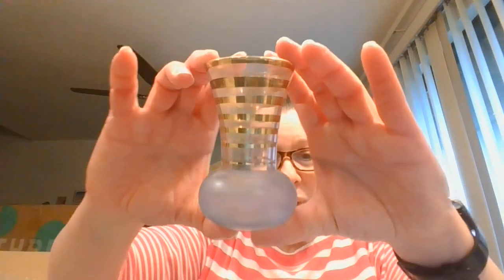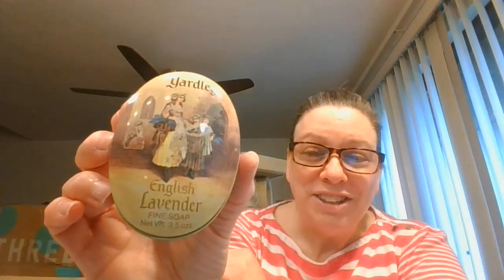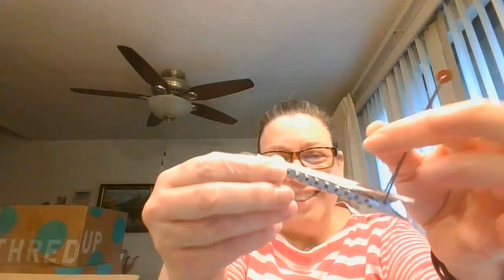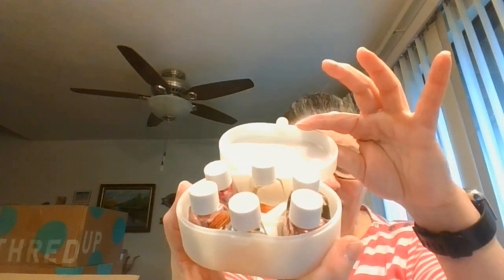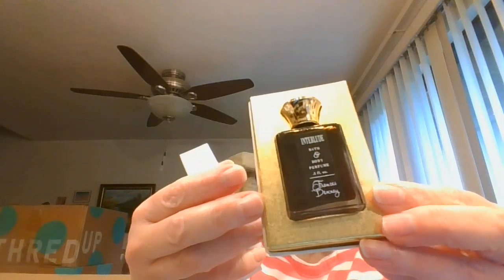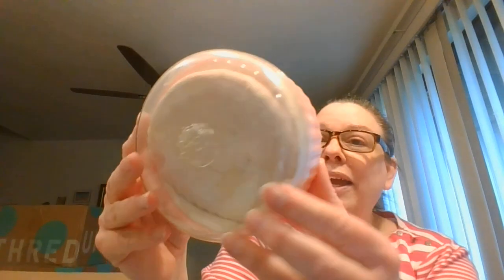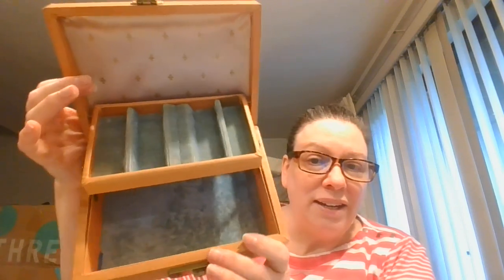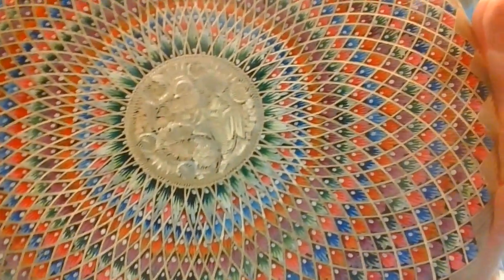Estate Sale Vases, Vanity, Brass & Copper Haul Unboxing 3/21/21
Welcome to my haul unboxing. The items were purchased through a few different estate sales. They will be available during my upcoming YouTube live sales which are Wed @4pm est and Sat @10pm est.